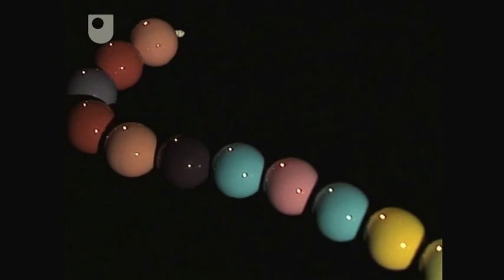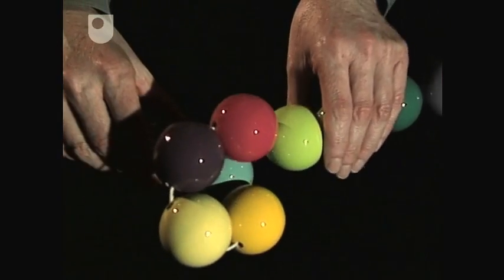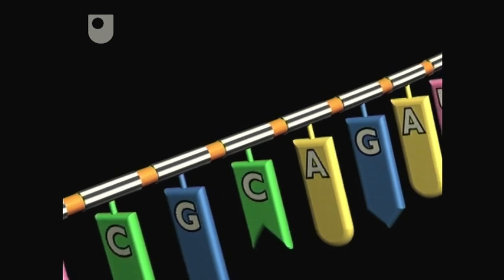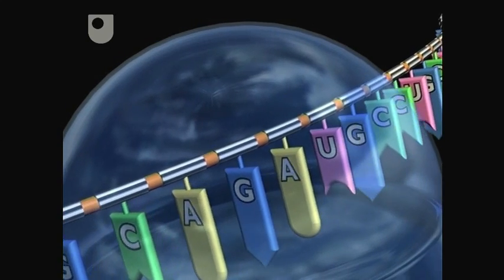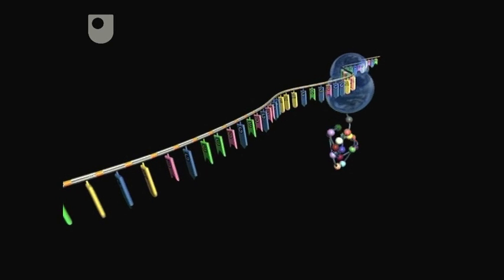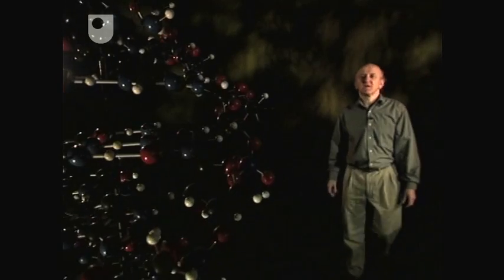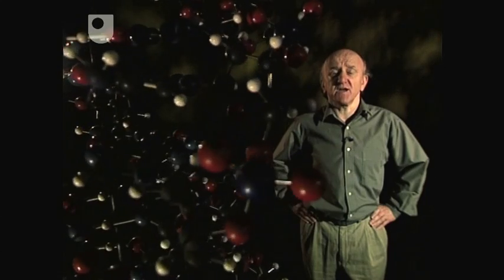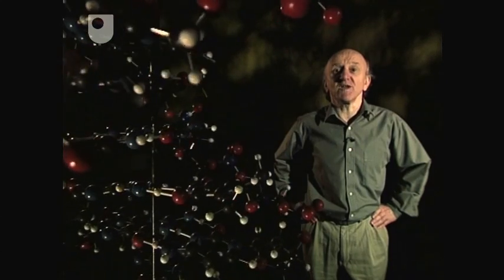Creating Three Dimensional Structures - DNA, RNA and Protein Formation (7/7)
How protein chains form into three dimensional structures, and the role of ribosomes in protein synthesis.